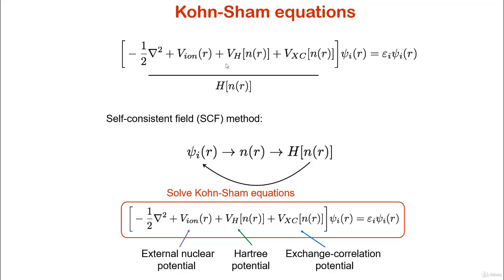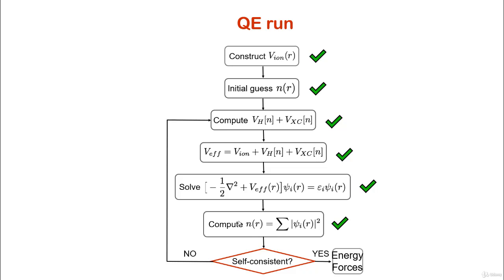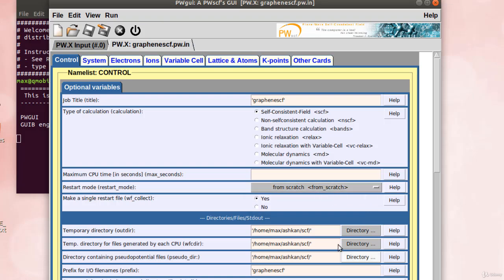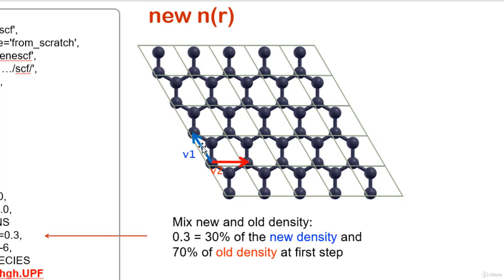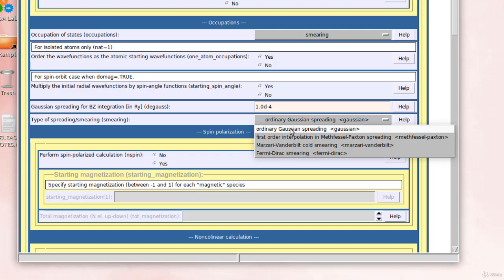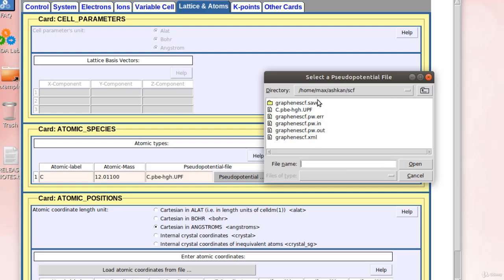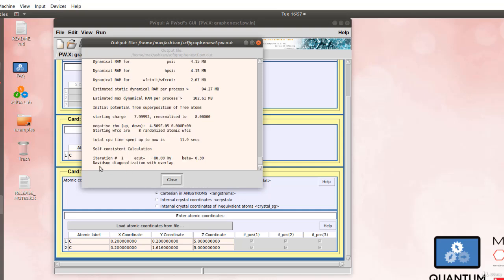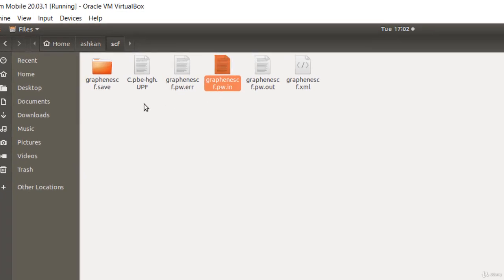6. Self consistent field (SCF) calculation